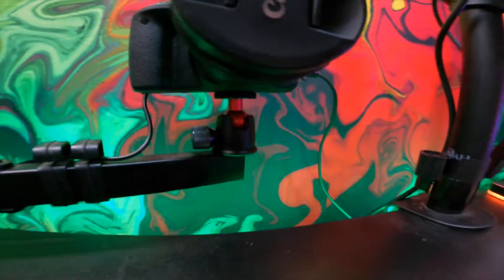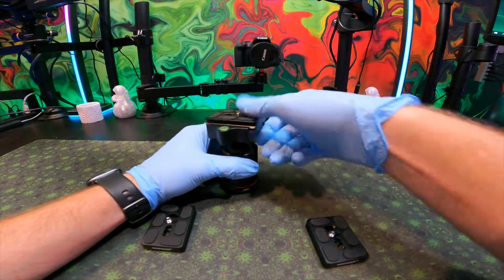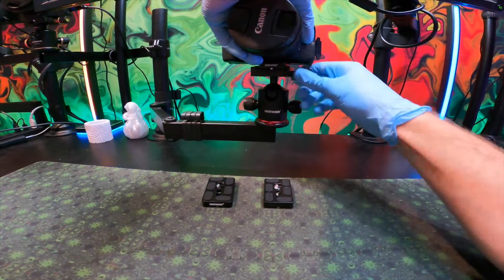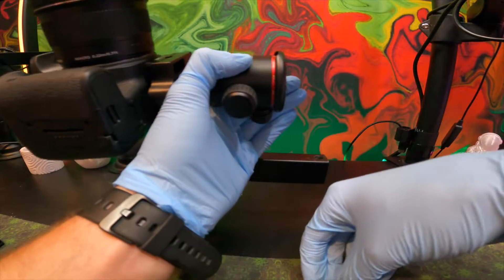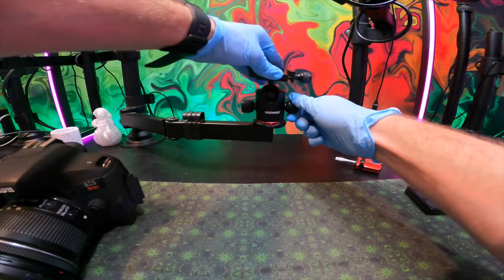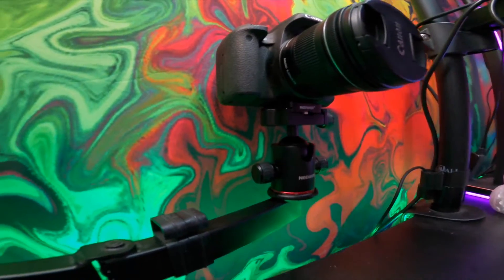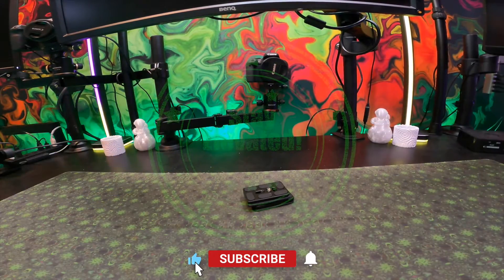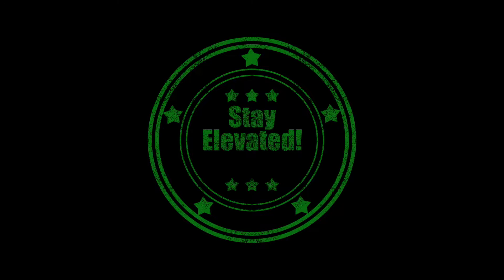Neewer Professional Ball Head Camera Mount Unboxing & Setup Tutorial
Puffco Coloring Book